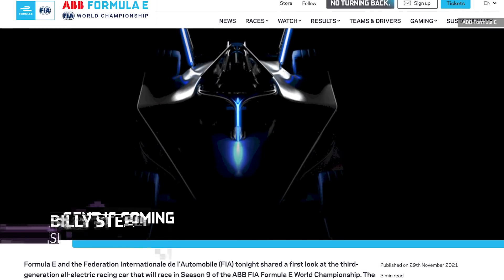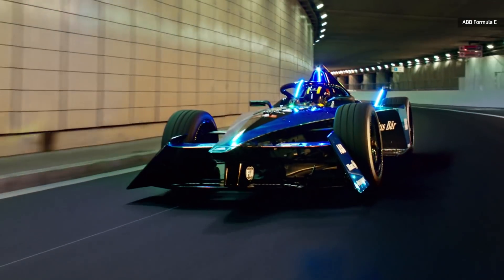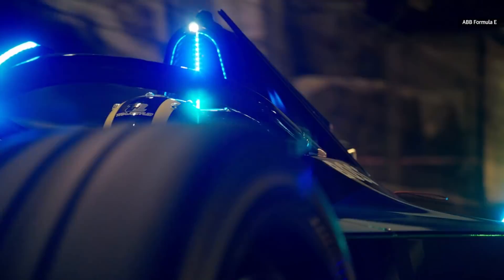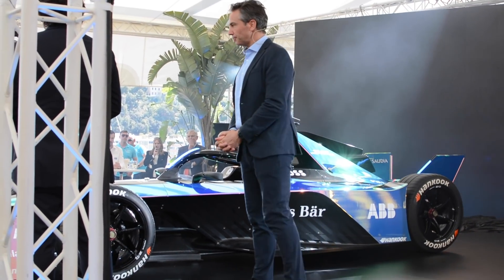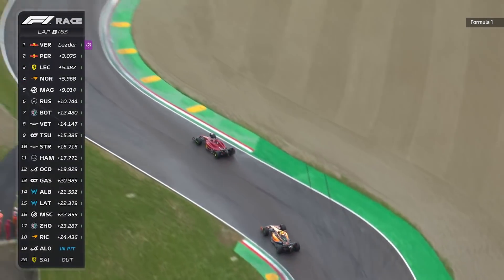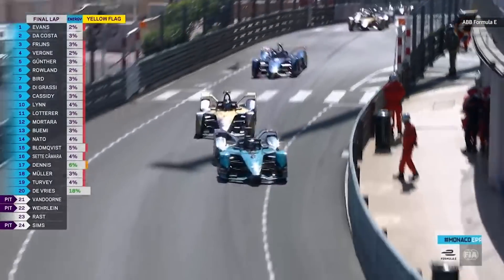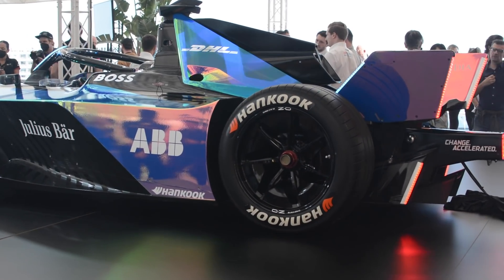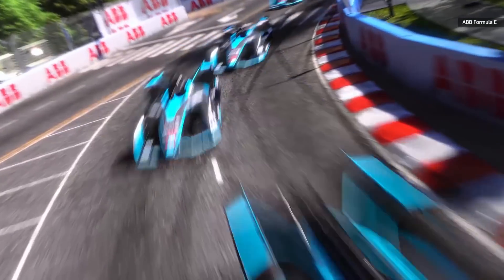Formula E Gen3 first look: The world’s most efficient race car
Big changes are coming to make the vehicles more powerful and more efficient.